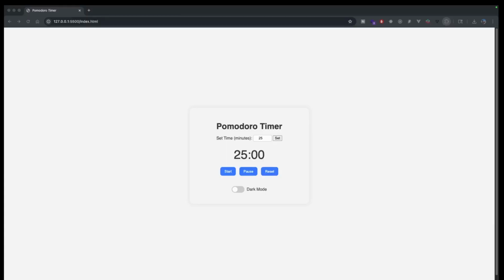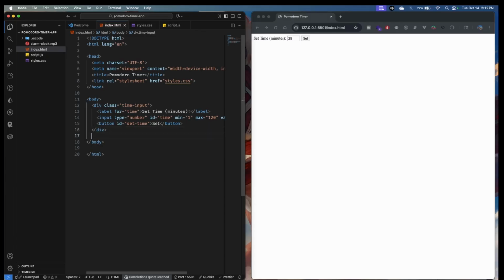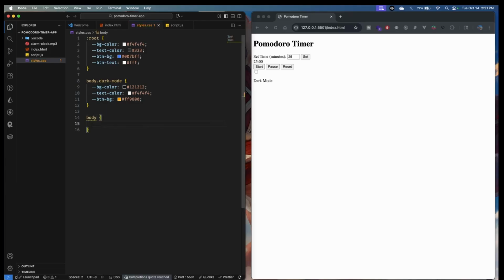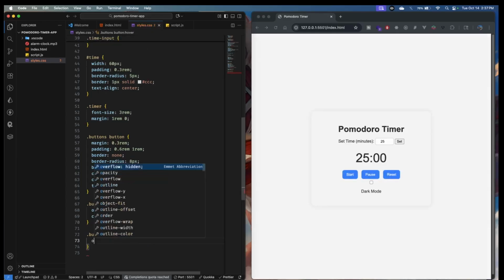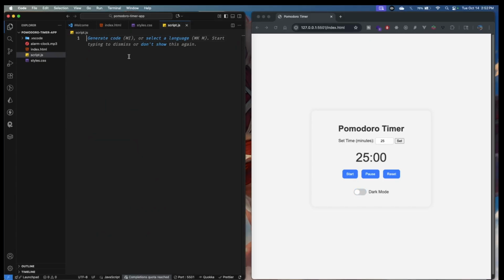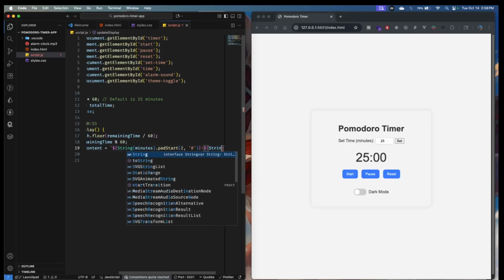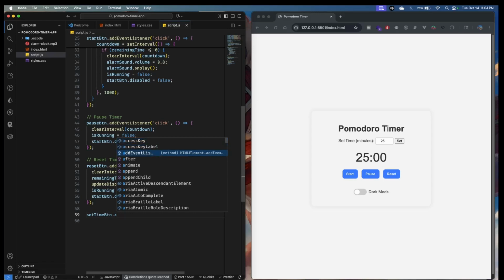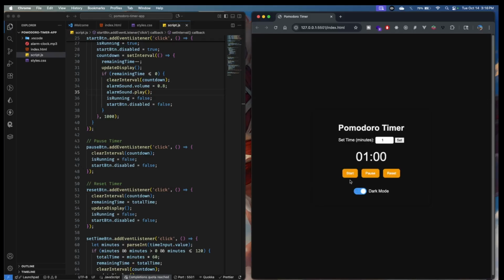How to Build a Pomodoro Timer App with JavaScript | Step by Step Tutorial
How to create a Pomodoro Time App with HTML CSS and JavaScript under one hour beginner friendly

✨ What you’ll learn:
- Use the helper of setInterval
- Use the helper of clearInterval
- Use audio HTML tag and trigger on a javascript event
- Use the padStart() method for Strings

00:00 Introduction
00:24 Like Subscribe Share & Comment
00:44 Live Demo of the Pomodoro Timer App
03:28 Create folder for the project and necessary files
04:44 Code on index.html file
11:15 Code on styles.css file
24:15 Code on script.js and get HTML elements by using document.getElementById()
26:51 Declare additional let variables to be used for the pomodoro timer logic
28:03 Create function updateDisplay()
30:39 Add event listener of click for the Start Button
33:54 Add event listener of click for the Pause Button
34:45 Add event listener of click for the Reset Button
35:48 Add event listener of click for the Set Custom Time Button
38:27 Add event listener of change for the Dark Mode Toggle
39:37 Call function of updateDisplay() at the end of script.js file to initialize the timer
40:12 Test the Pomodoro Timer Application and Debug for issues on real time
42:23 Recommendation for more videos

ℹ️ About:
In this video I am going to show you how can you build a pomodor timer app to help you focus to study without any distractions or in any other activity where you can to concentrate and reach your expected goals.